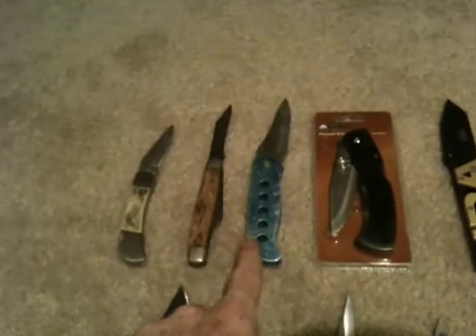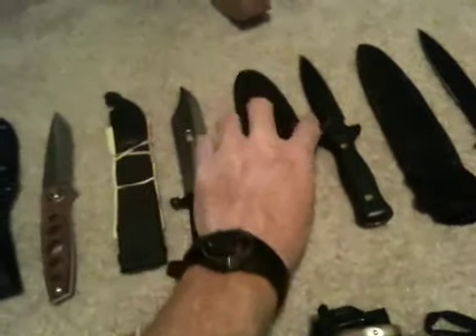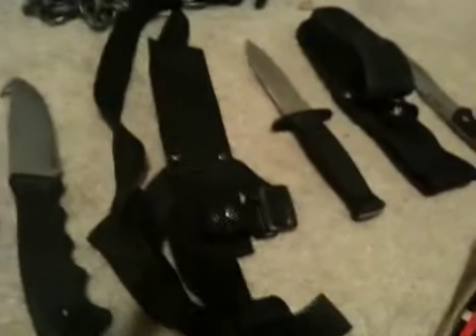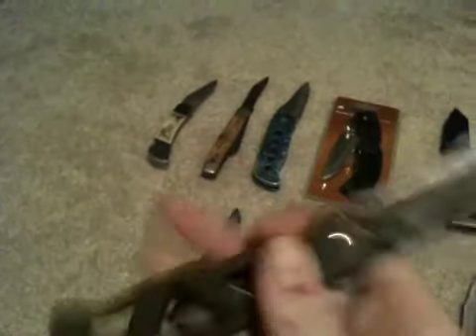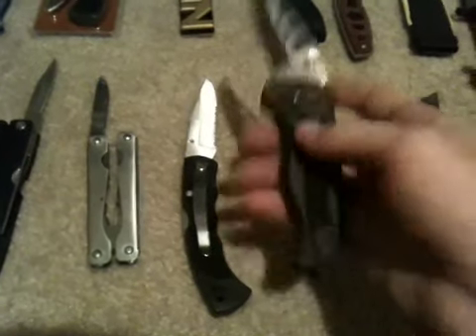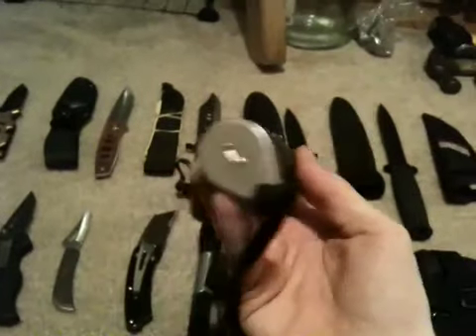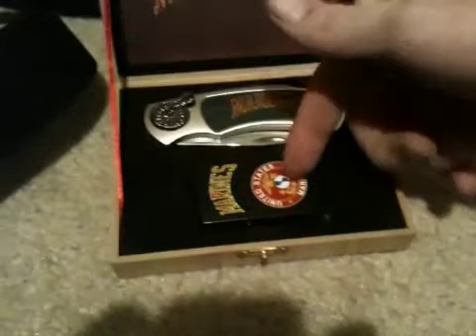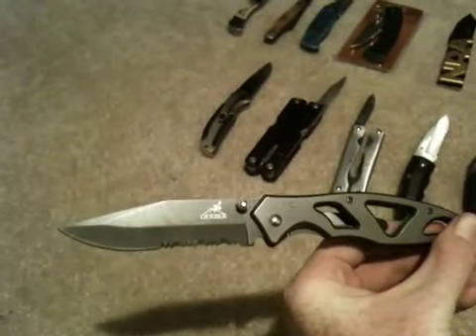Knife colection for Masterknifecollectors 40 sub contest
A few of my knifes